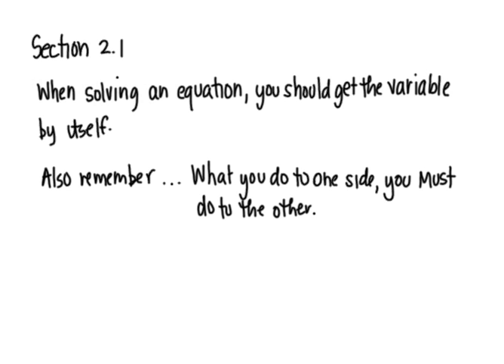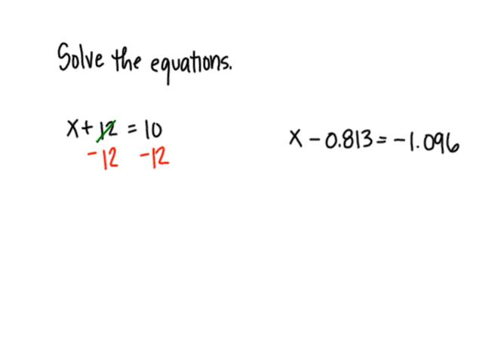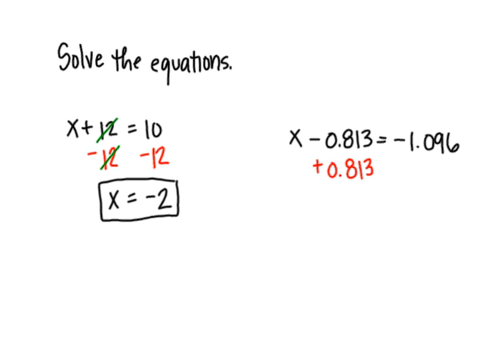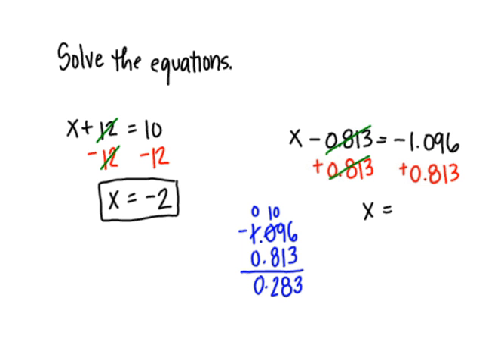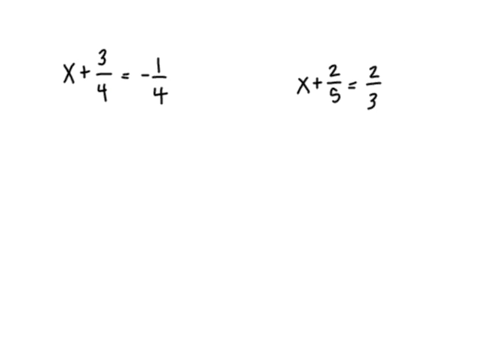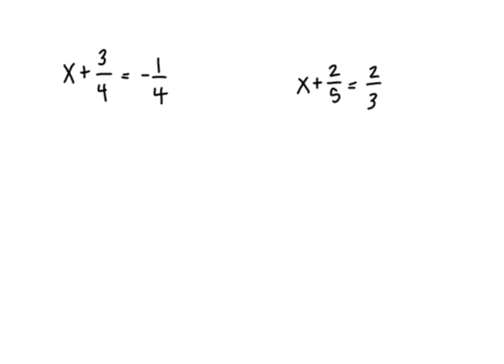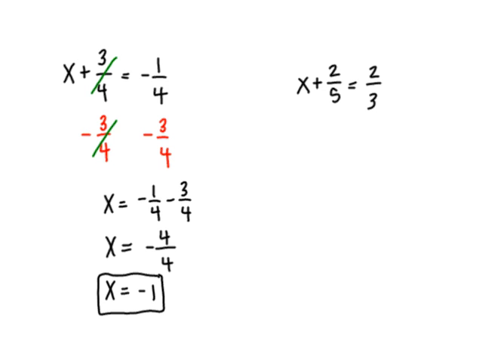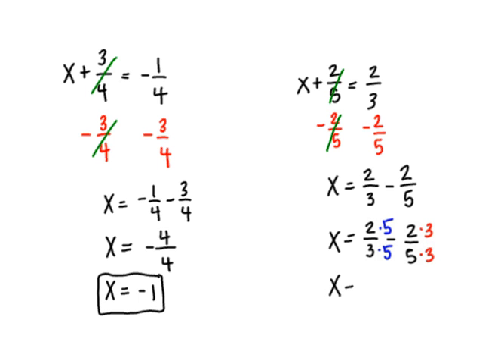Section 2 1 part one